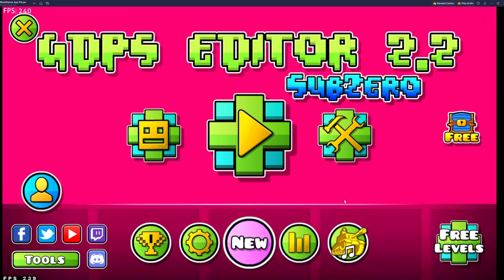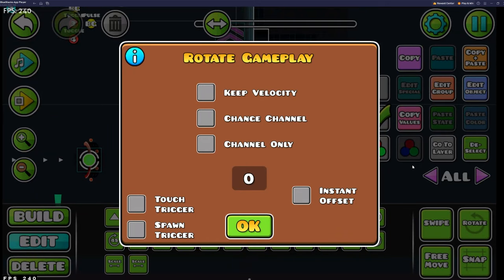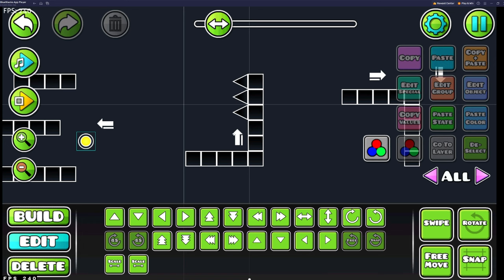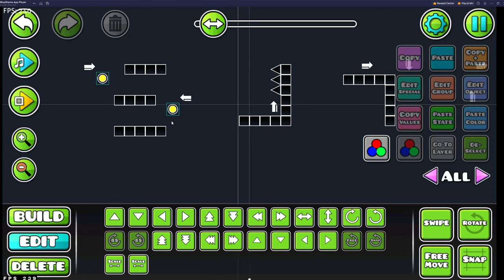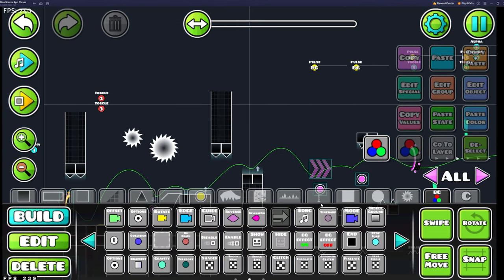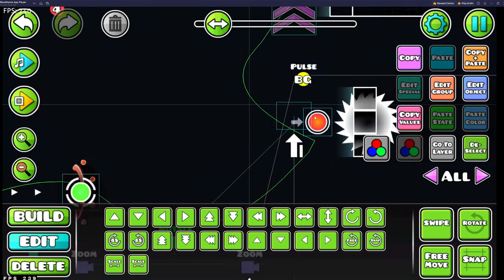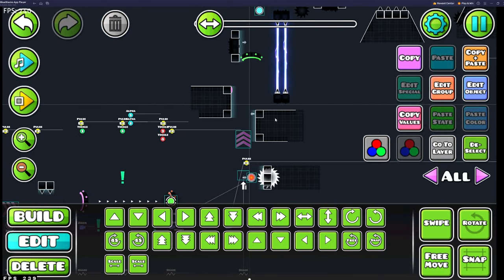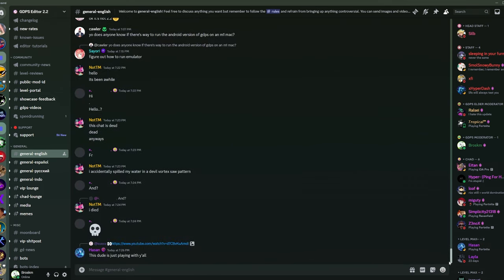You DONT Know The 2.2 Editor... Lets Fix That!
Welcome to my second tutorial video! with update 2.2 on the horizon, there's a blank to fill in knowledge, however, there are some things we know already and I'll teach them to you in this video!

Timestamps:
00:00 Intro
00:19 Gameplay Tips
01:00 Arrow Trigger Ordering and Channels
06:54 Camera Triggers
09:58 Shader Timelapse
10:22 Final Product
11:02 Outro

Note: Topics in this video could change once 2.2 releases so when that happens oh well.